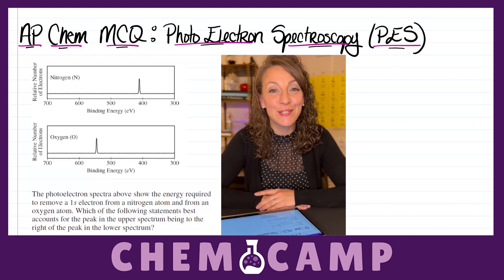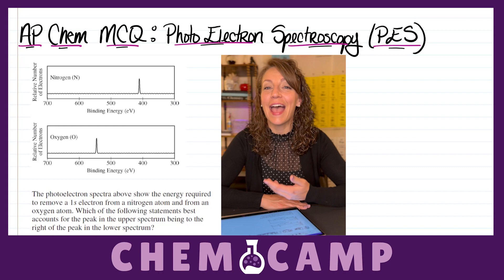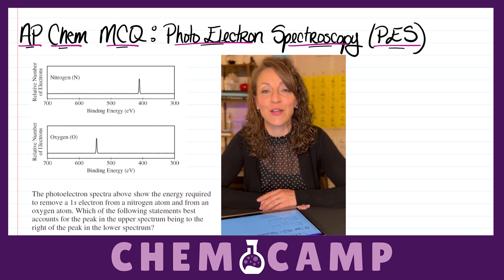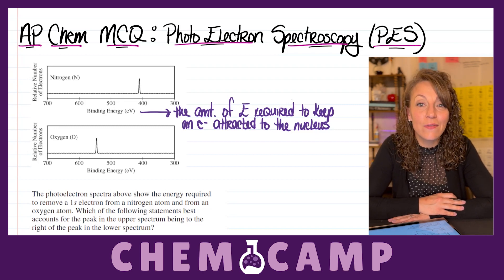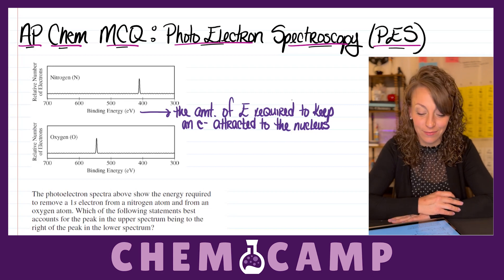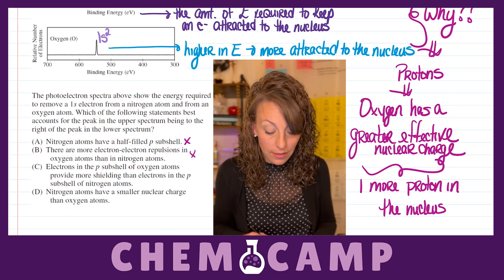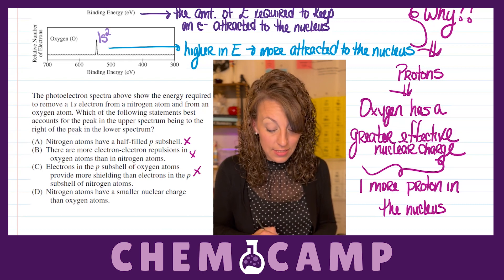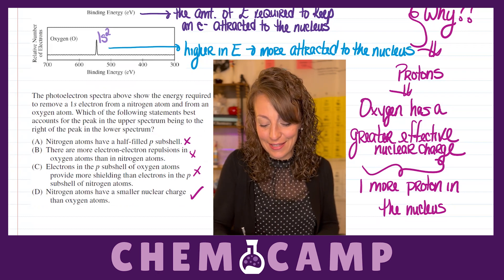Photoelectron Spectroscopy (PES) - AP Chem MCQ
AP Chem MCQ Answer….

D.

Photoelectron Spectroscopy (PES) is a relatively new concept on the AP Chem exam. This is the lab method for determining the amount of energy (in electron volts (eV)) associated with an electron based on its position in the atom and the number of protons in the nucleus. This data is closely linked to electron configurations. Hope the tips in this video help!

It’s never too early to start practicing and/or reviewing for the May 1st exam.

If you are struggling with AP Chem and interested in private tutoring sessions don’t hesitate to reach out!